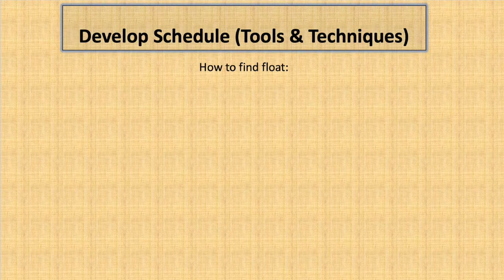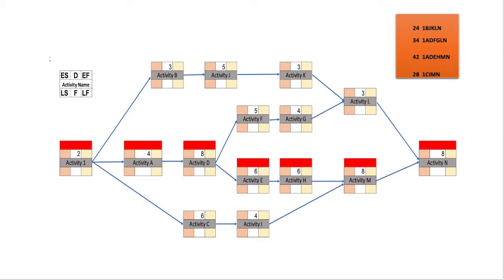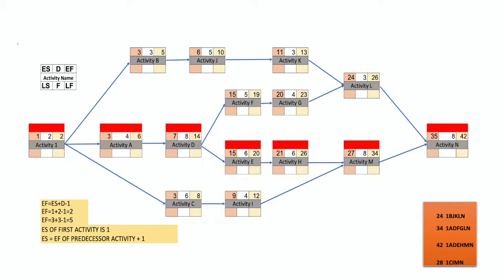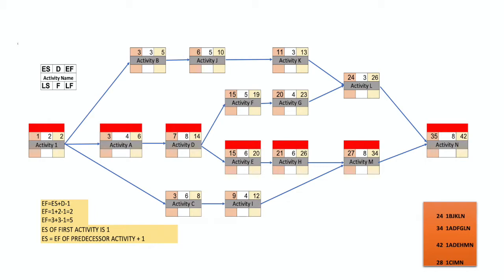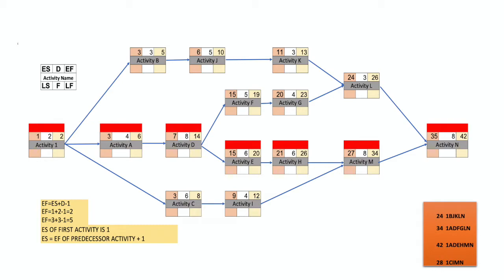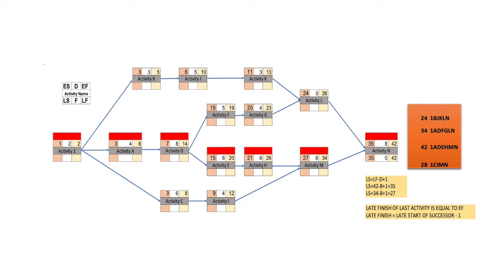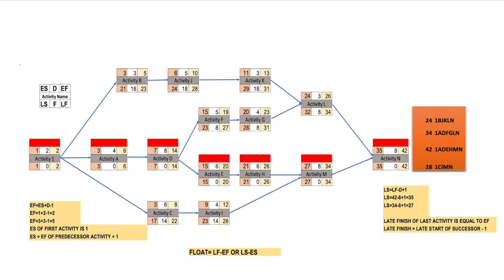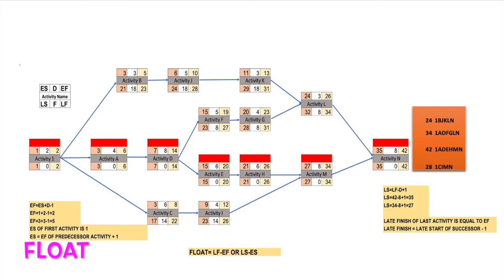PMP | Critical Path Method | How to find Float | Backward Pass | Forward Pass | ES EF LS LF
How to find float? How to calculate critical path network? What is early start and early finish?
What is late start and late finish?